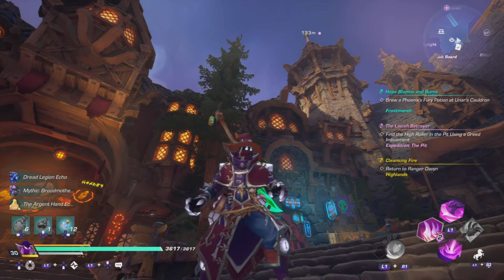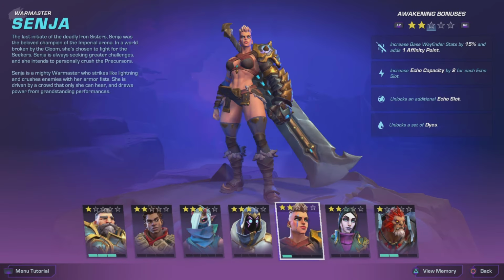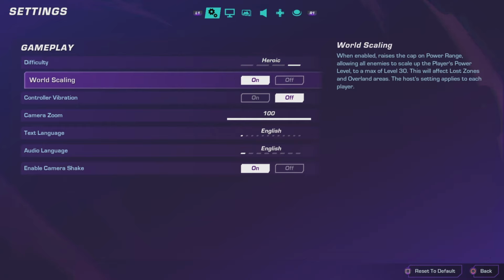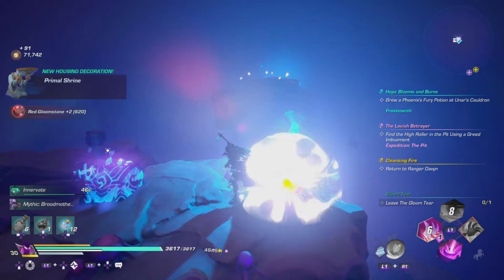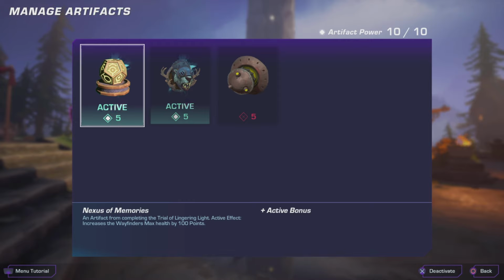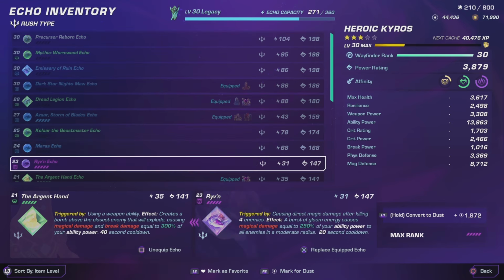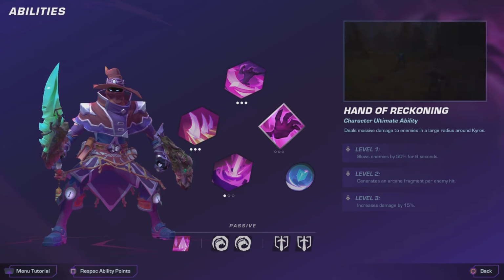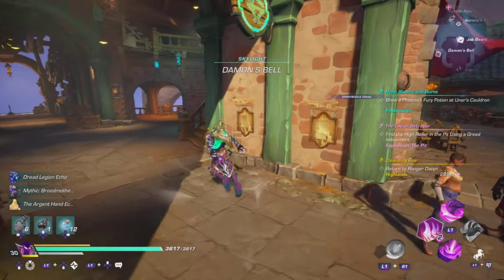Welcome to Wayfinder, a few tips for new players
What is Wayfinder :  What is Wayfinder Echoes? A short spoiler free overview of this upcoming ARPG